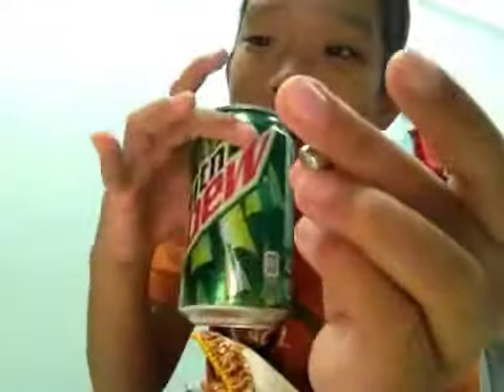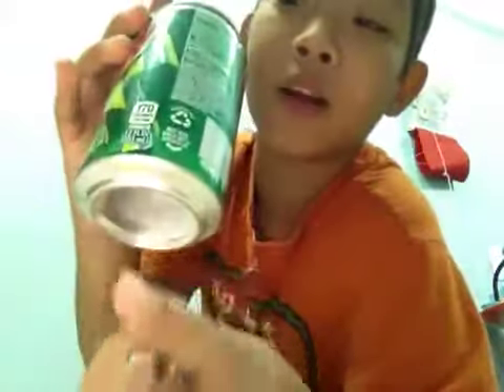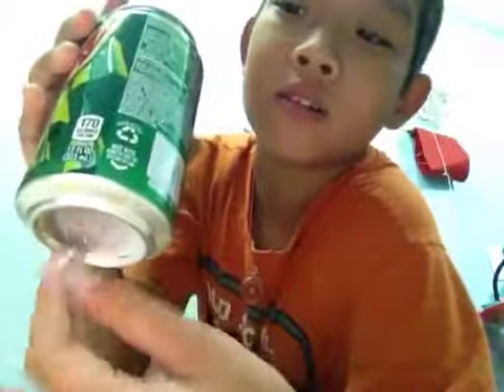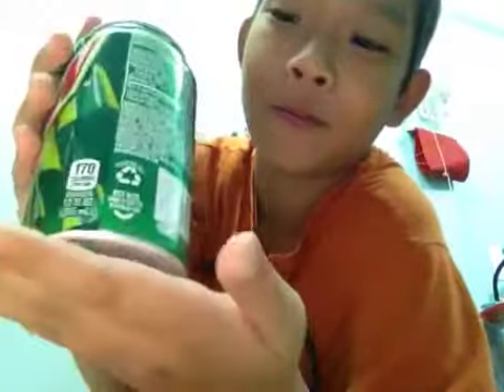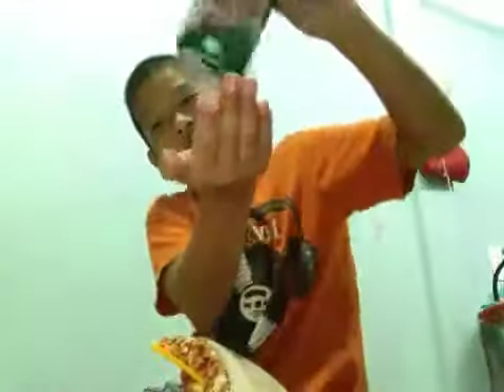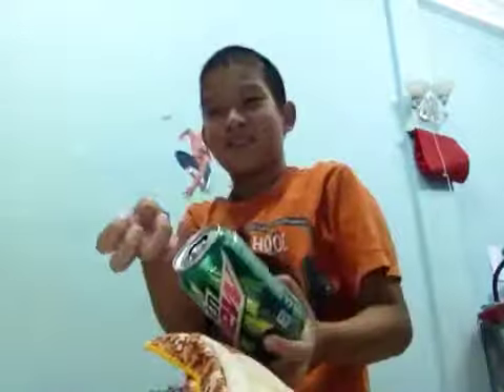Coin thru mtn dew can magic trick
Mtn dew